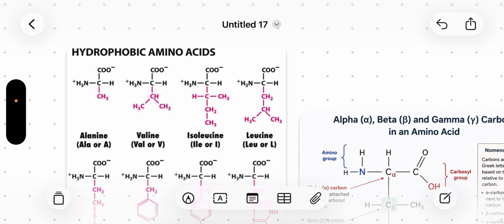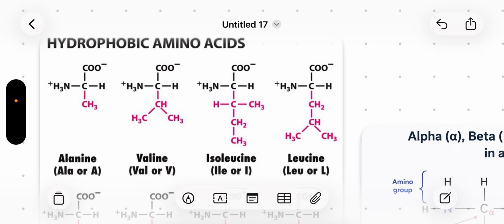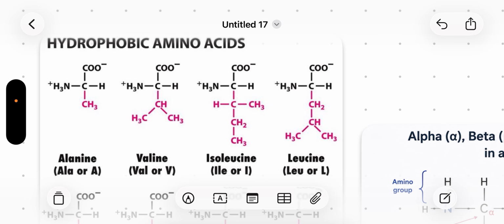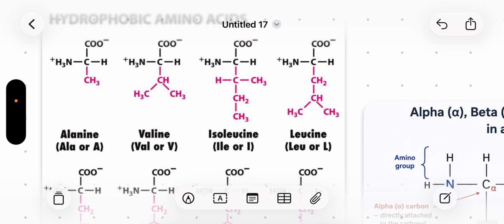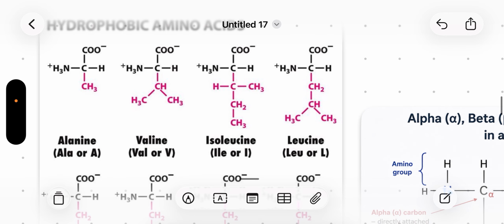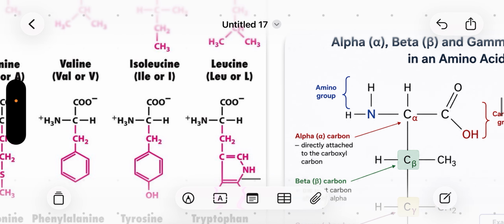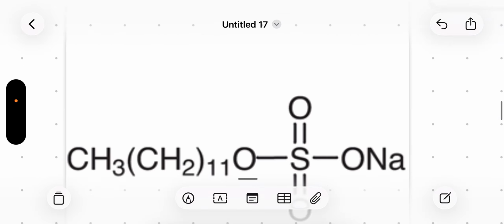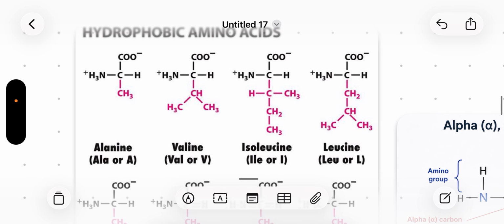Protein denaturation and hydrophobic amino acids role